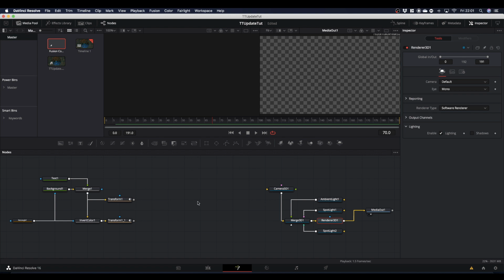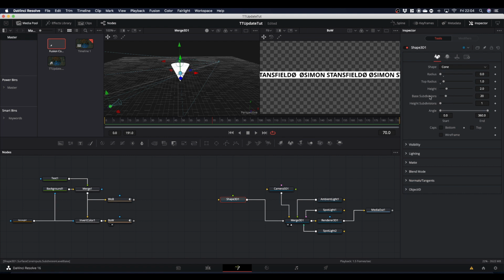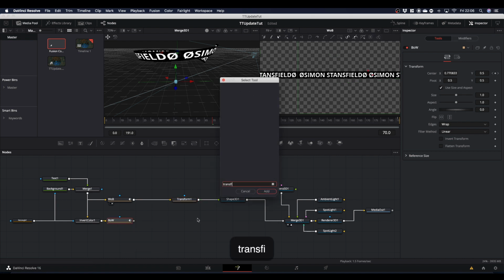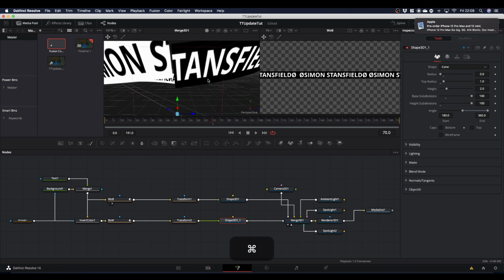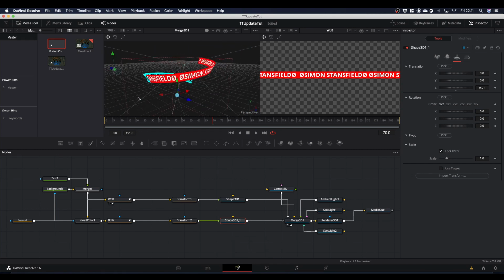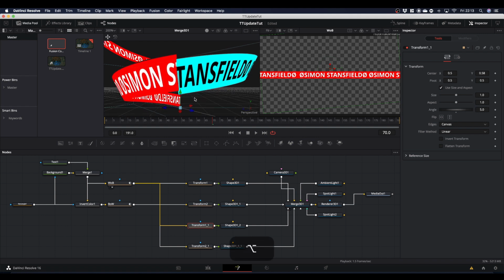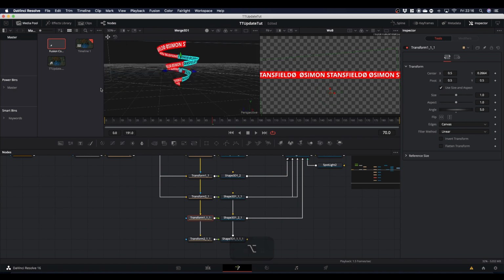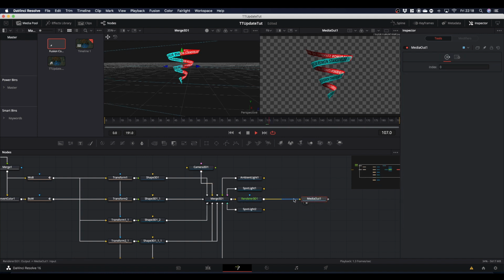Tornado Text Update - DaVinci Resolve 16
Tornado Text Update

After some experimentation I have found a better way to produce the Tornado Text effect which allows freedom to film the ribbon text from any angle thus allowing for animation…

00:00 Welcome
00:40 Lets get started
02:20 The New Stuff
16:55 The End Stuff… Thx!